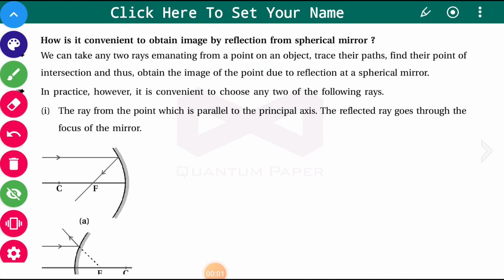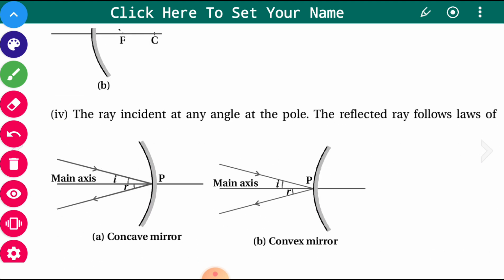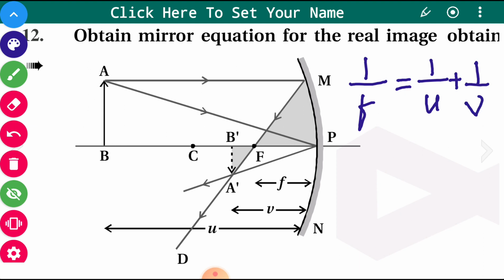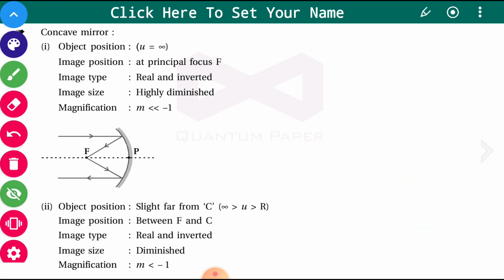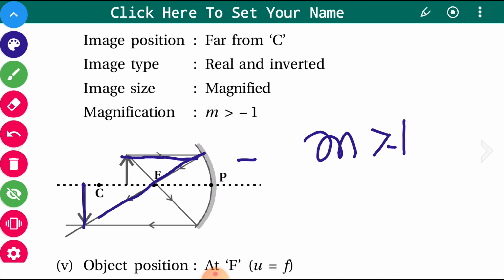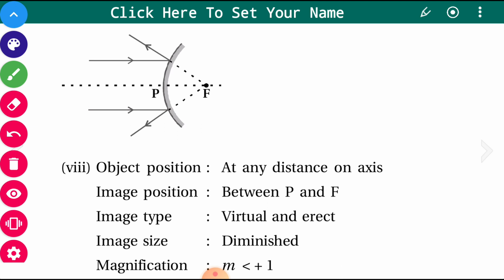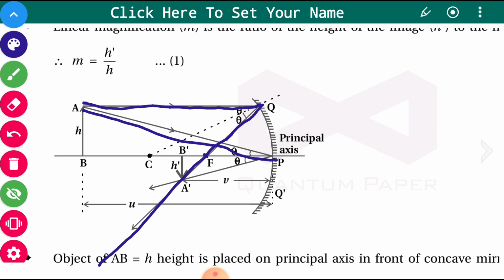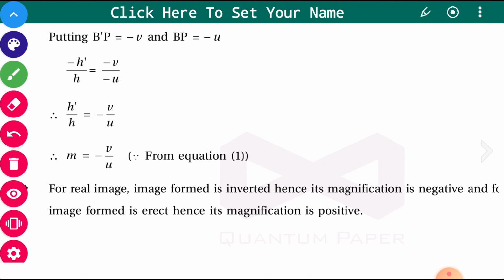Class 12 physics ncert ch 9 mirror formula and rules to draw ray diagram